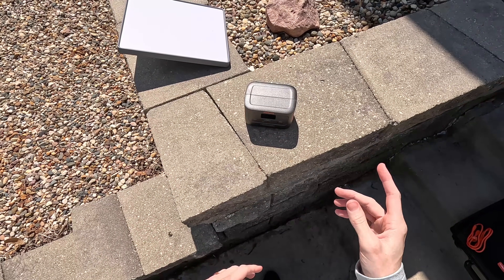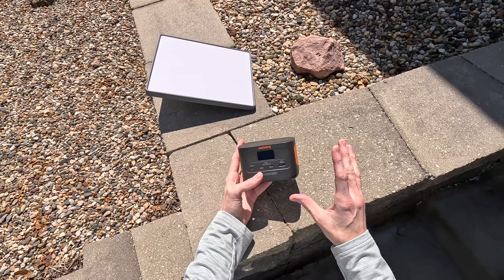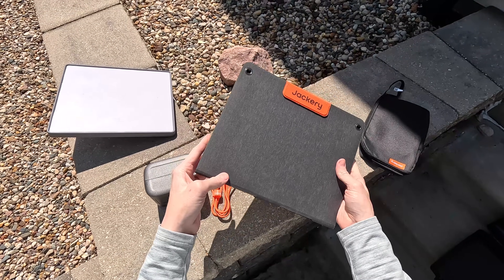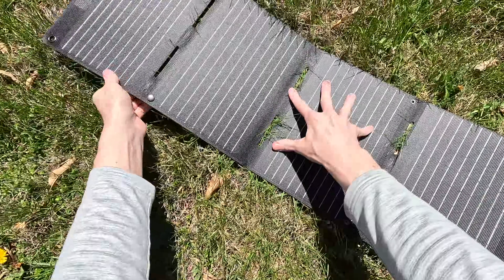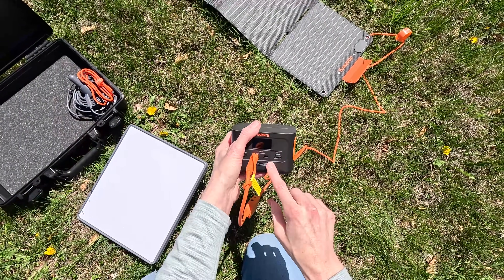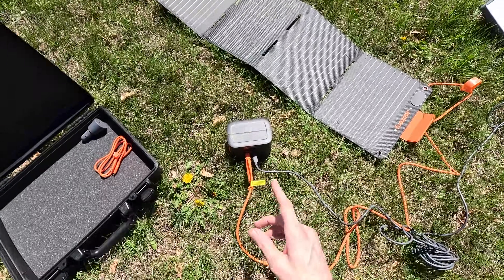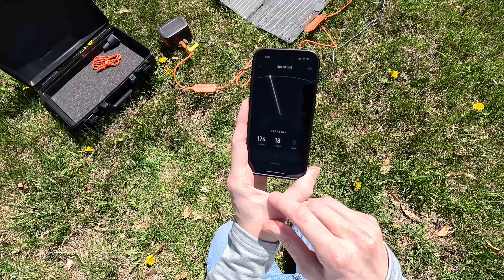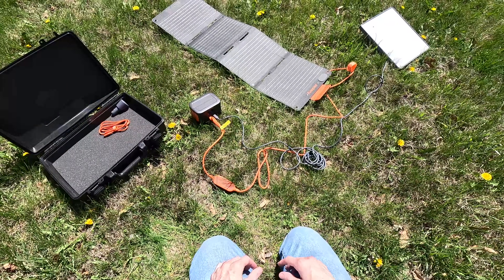My Favorite "Mini" Power Bank & Solar Panel For The Starlink Mini | Jackery Explorer 100 Plus Review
I found the perfect "mini" power bank and solar panel for the Starlink Mini dish! Extend the off-grid runtime of your Starlink Mini with the Jackery Explorer 100 Plus and their 40W portable solar panel.

Jackery Explorer 100 Plus
Pelican Mini Case
Anker Prime 27,650mAh

Chapters:
00:00 Introduction
01:59 Jackery Explorer 100 Plus Overview
03:05 Solar Panel Option
04:48 Setup
06:44 Solar Charging Power
07:40 Pass-Through Charging with the Starlink Mini
11:07 Solar Powered Mini Speed Test
11:47 Battery Runtime
12:50 Final Thoughts